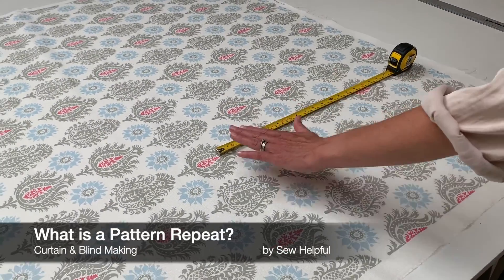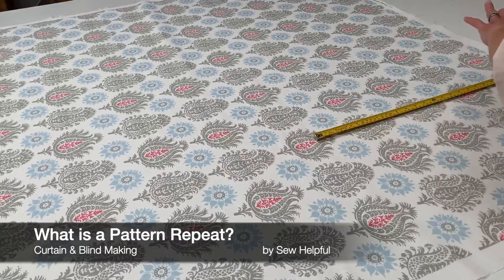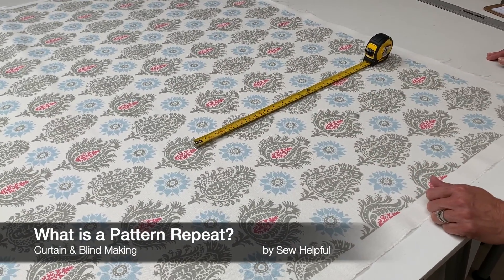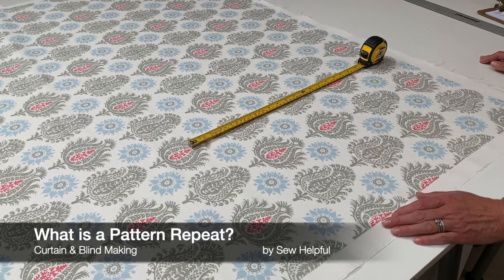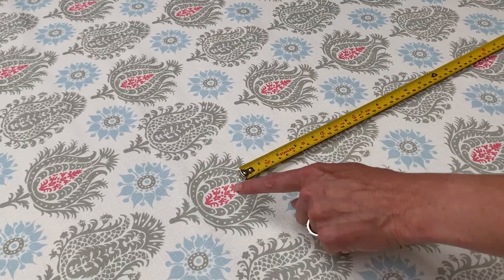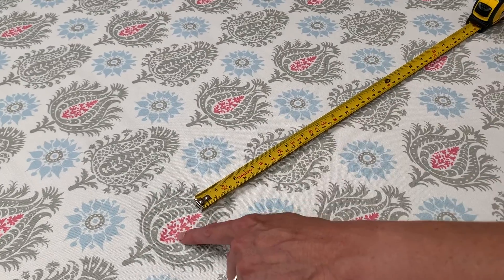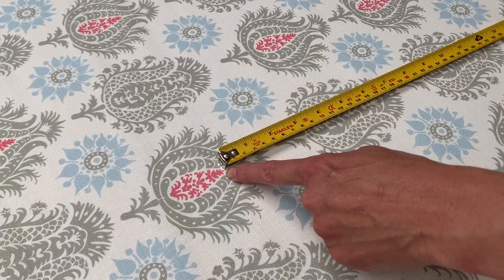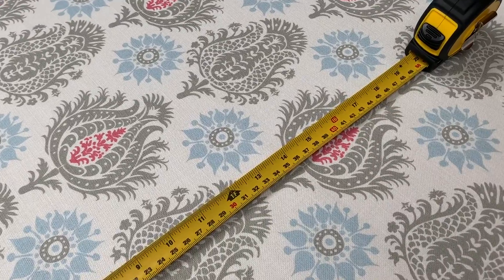What is Fabric Pattern Repeat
A video explaining what fabric pattern repeat is and how to measure it. Taken from our online curtain and blind making tutorials